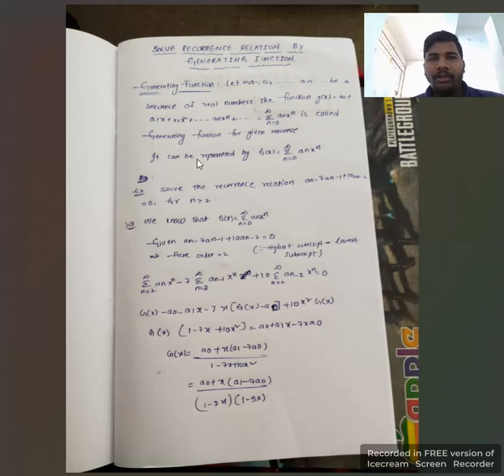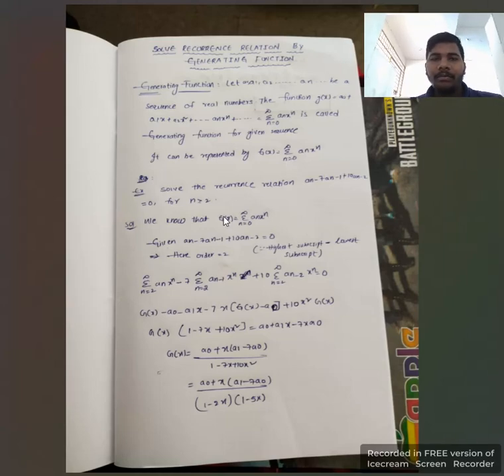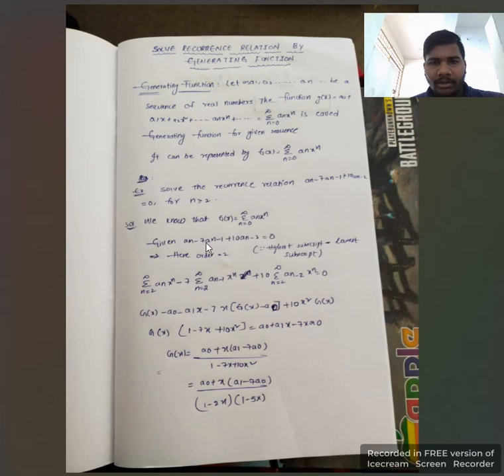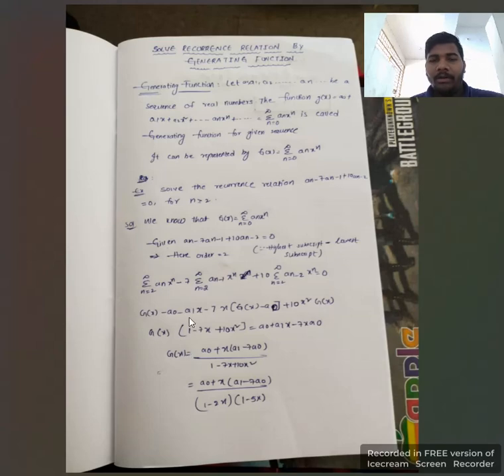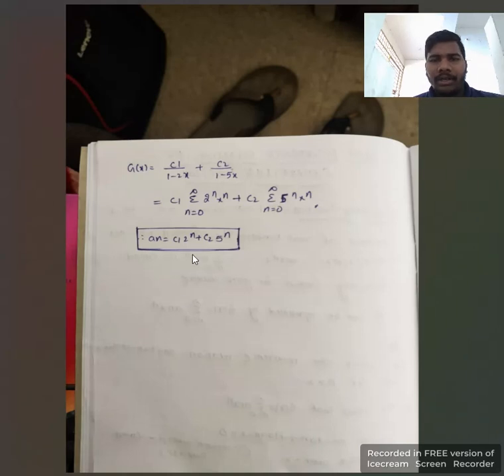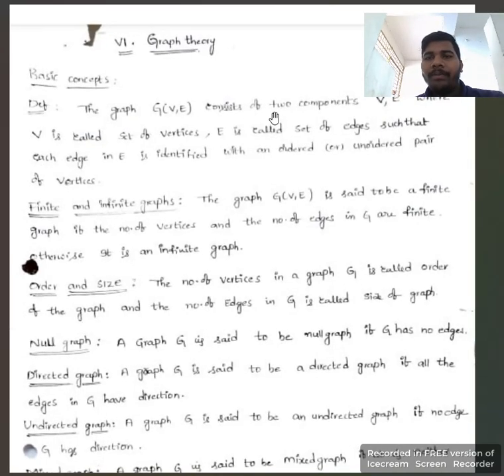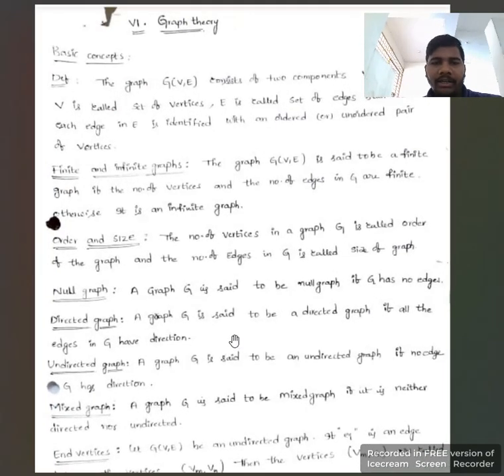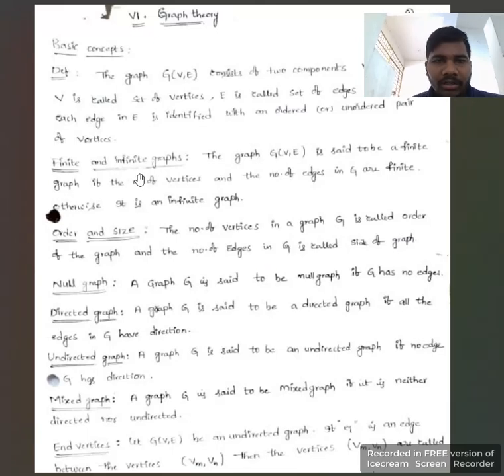recurrence relation in mfcs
we know easily know that some graph definations and recurrence relations in discrete Mathematics